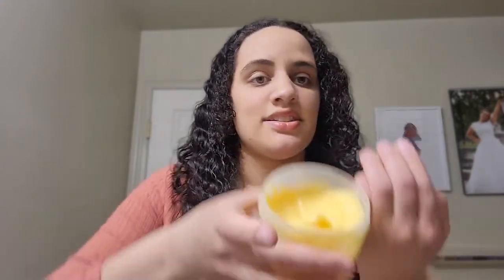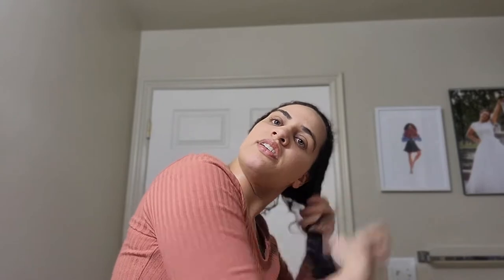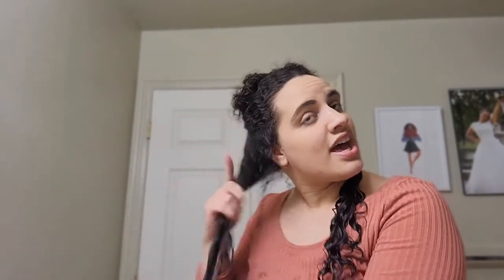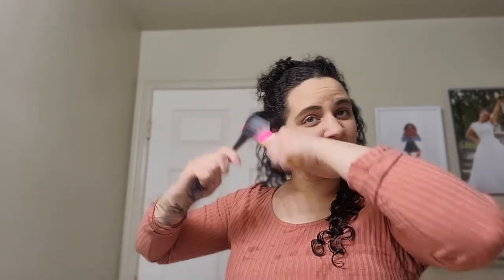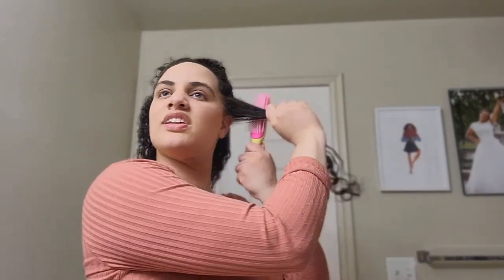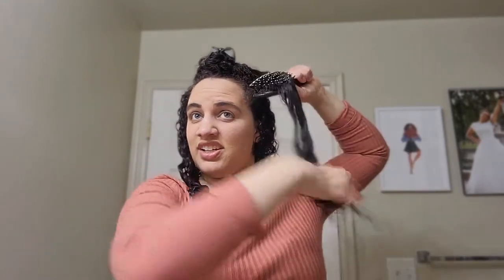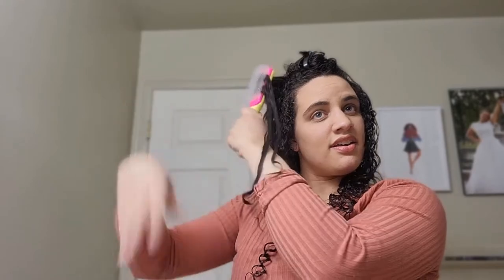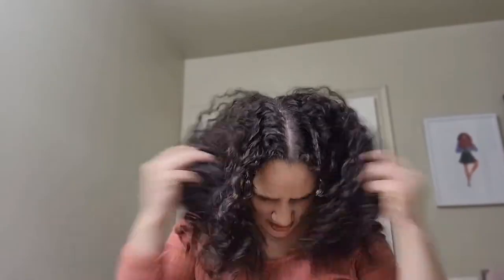MIXED CHICKS COIL, KINK & CURL STYLING CREAM ROUTINE AND PRODUCT REVIEW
In this video I go over a product review on the mixed chicks styling cream I also show you exactly how I do my night routines and how I style my curls for the week.

Also make sure to sign up for notifications so you know when the next one comes out thanks!